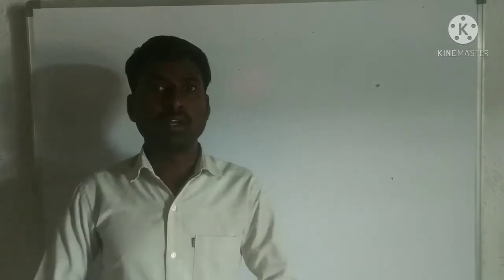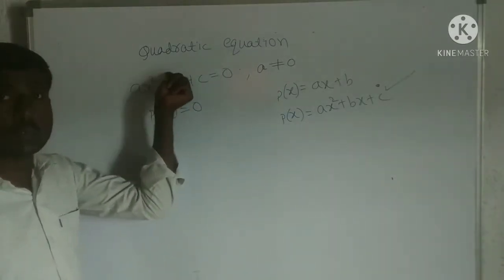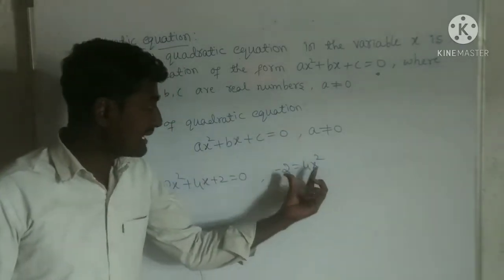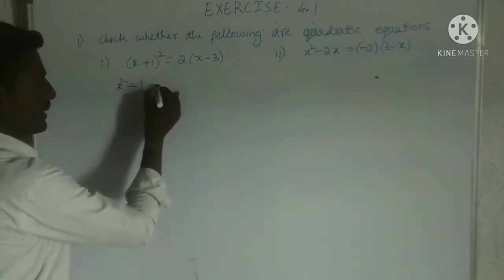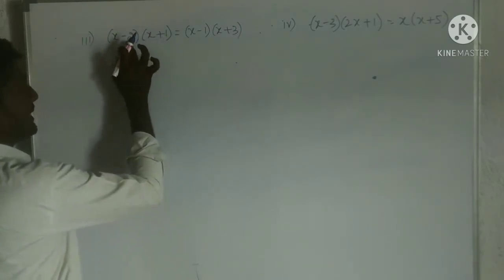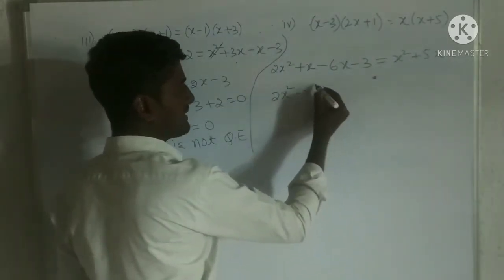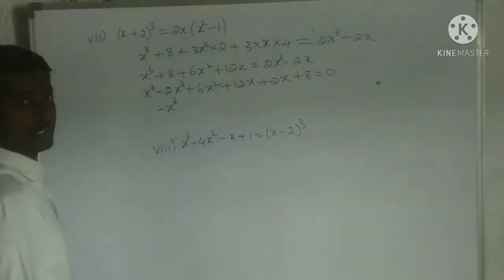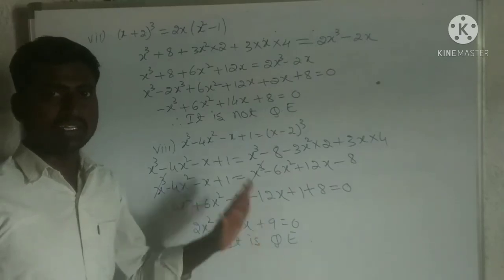28 May 2021